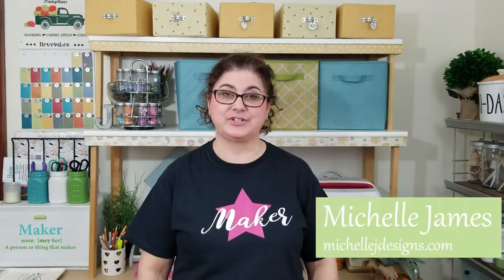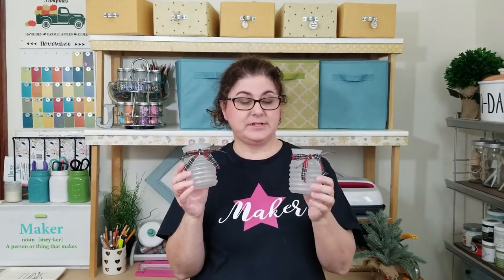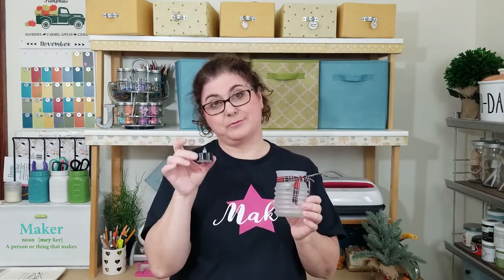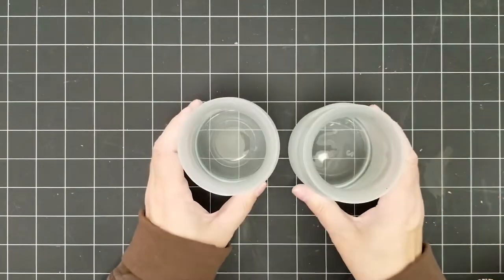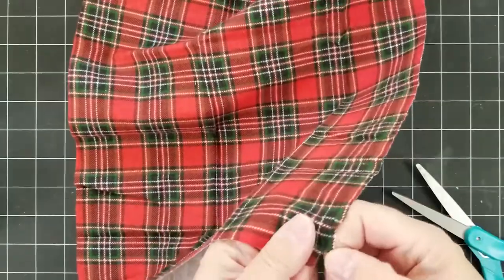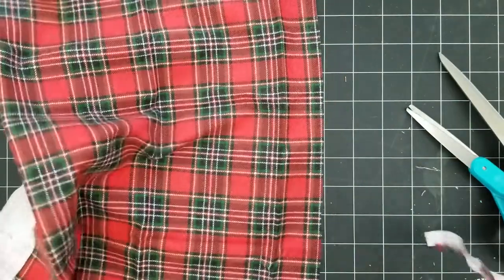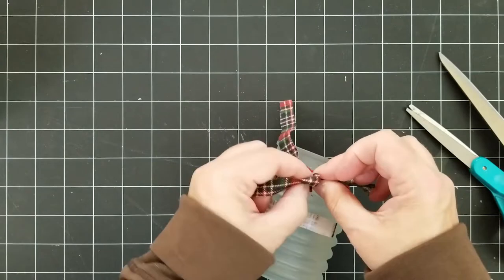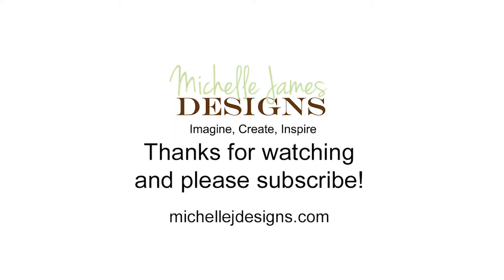Dollar Tree Glass Candle Holders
Dollar Tree glass candle holders can look very high end with a little paint and fabric.  These turned out so cute.  Let me show you how easy they were to transform.